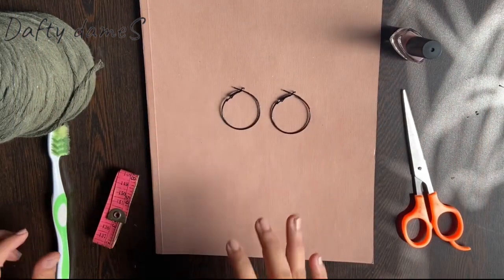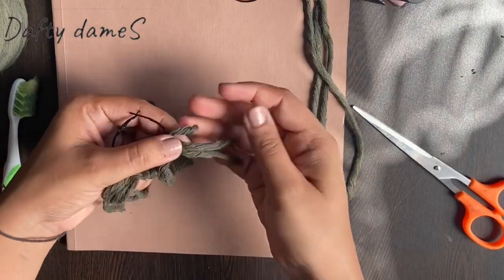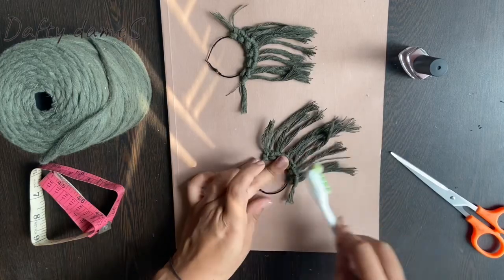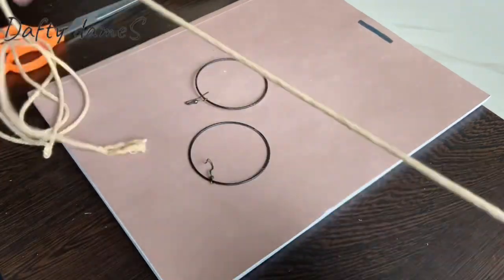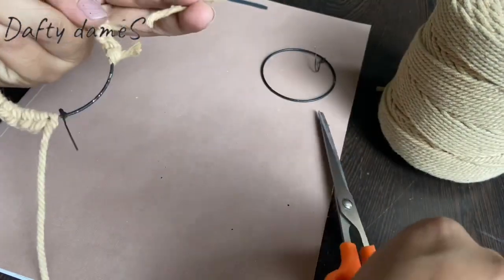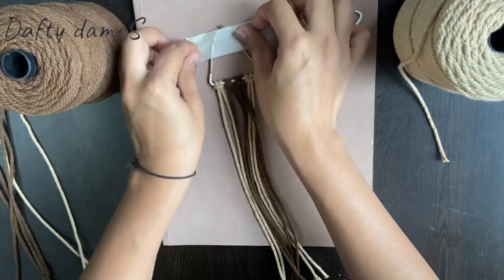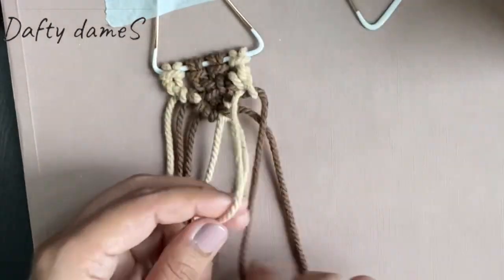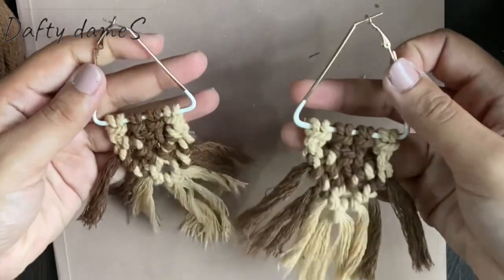DIY Macrame Earrings | Make your own Easy Macrame earrings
Hello guys...

In this video we are going to show you how to make stylish Macrame earrings. These are super easy and perfect for those who love macrame and are beginners to it.

We have done three different designs which are quite modern and chic. Its an ideal DIY project and can be a perfect handmade gift for those who love boho style.

We have used 3mm cotton macrame for all earrings.

00:00 - Introduction DIY Macrame Earrings
01:10 - 1st Earring  - Army green cotton macrame.
                       6 (3mm single ply) strips cut into 8 in.
04:29 -  2nd Earring - Cream cotton macrame (3mm twisted).
                        59 inches

06:13 - 3rd Earring  - 2 Cream cotton macrame & 2
                       Brown cotton macrame (3mm twisted)
                       15 inches each.

09:21 - End Notes

Do let us know in comments below if you have liked our video and tag us on Instagram if you make a similar project.

If you have any queries, we are just a comment or a DM away :)